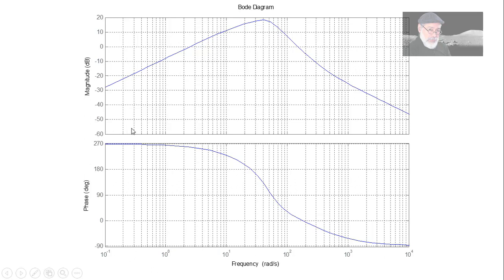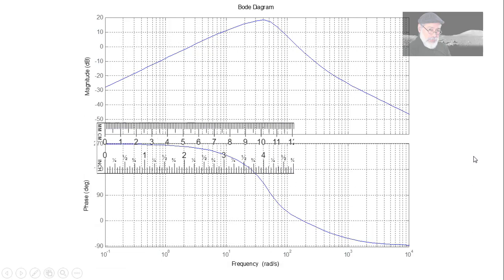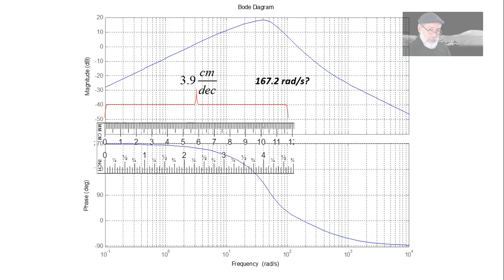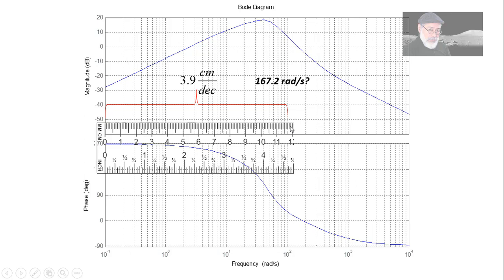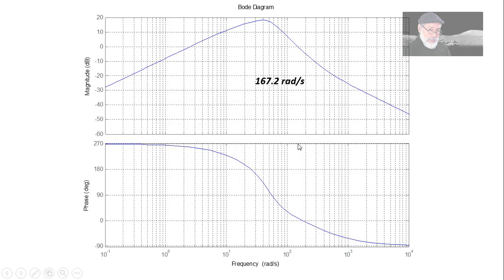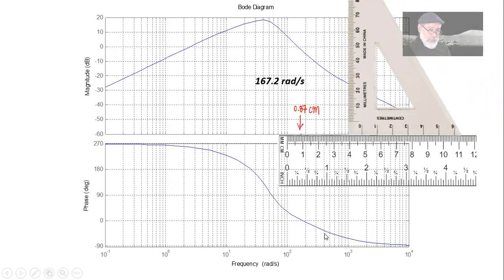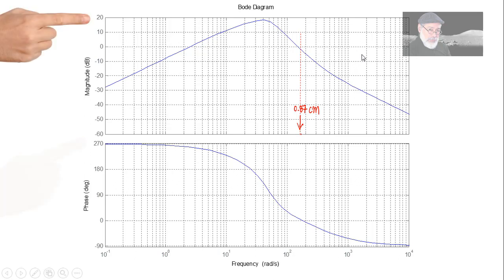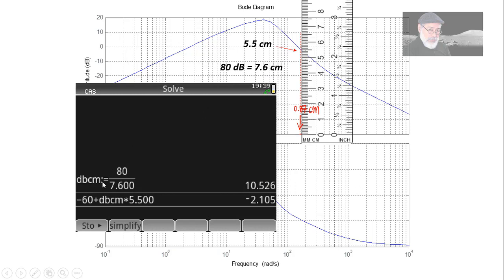Using a ruler/triangle on semilog plots.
Some of my students may have forgotten how to read accurately a semilog paper plot using a ruler and a triangle. This is a 2.5 min tutorial to refresh those skills.